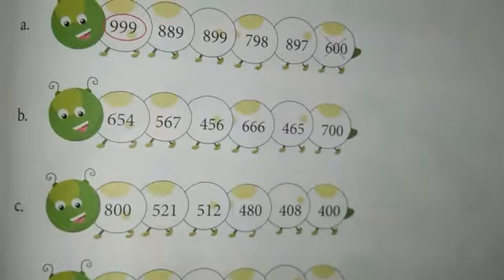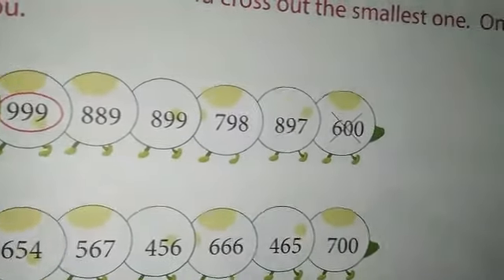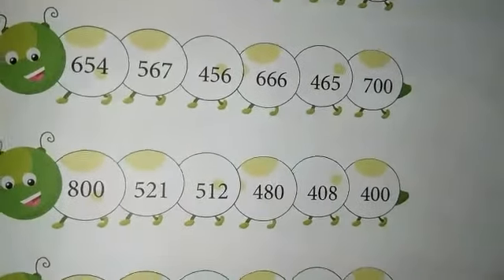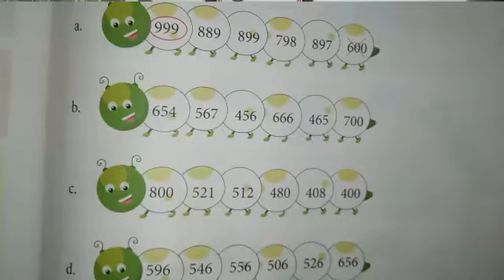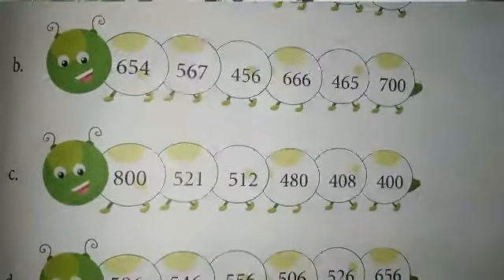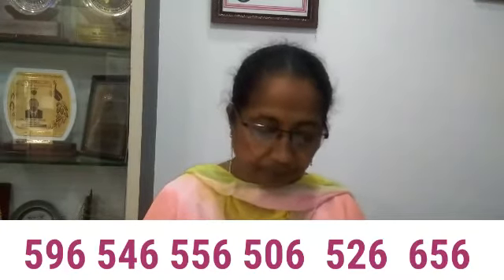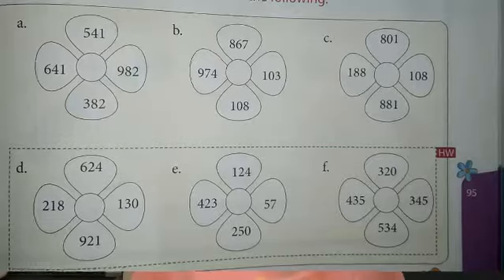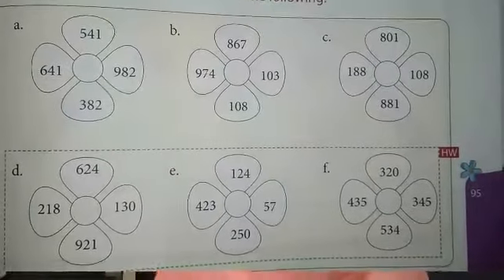II STD Maths 08.09.20